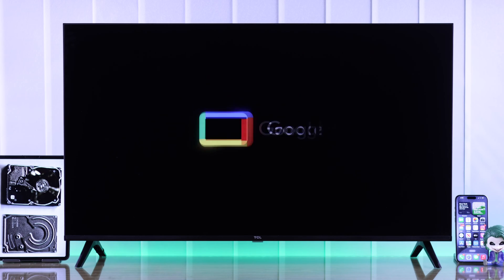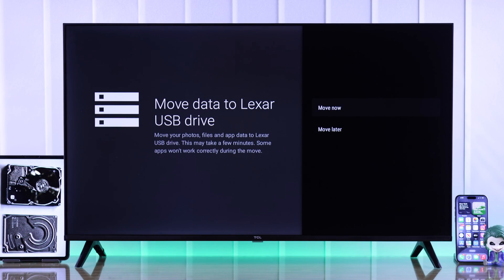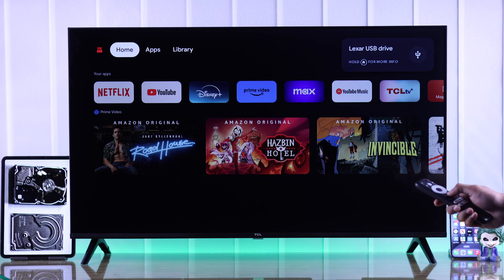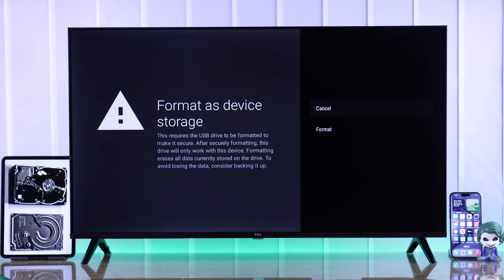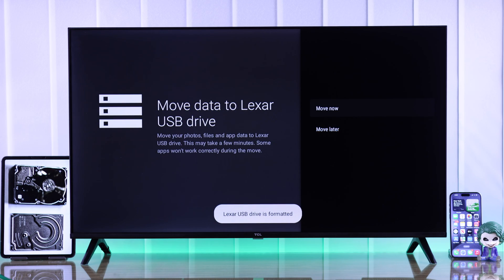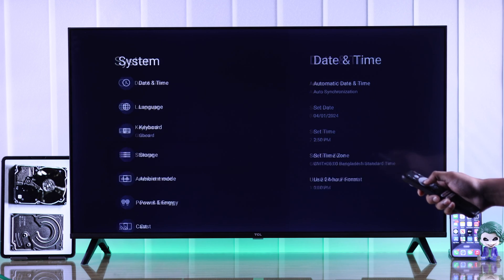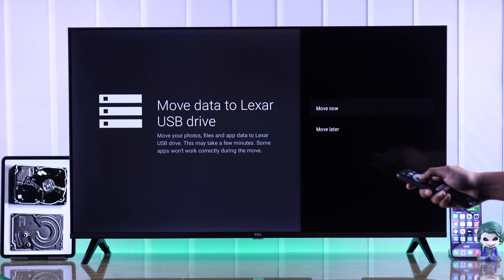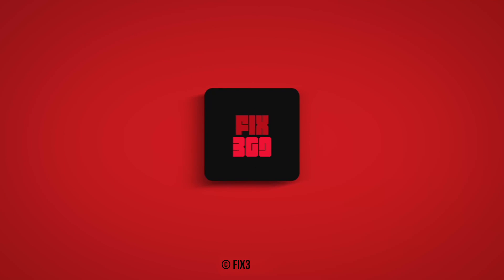TCL Google TV: How To Increase Storage! [Best Way]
Searching for the best way to increase storage on your TCL Smart Google TV? Do you know how to install and use a USB Flash Drive/SSD/HDD/Memory Stick or any external drive to TCL Google TV to upgrade its storage space? Worry not, the Fix369 Team has a complete beginner-friendly guideline for you.

In this video, we will show you the 2 steps you need to follow to properly set up a USB external drive with TCL Smart TV for expanding the storage. So you can easily get more storage on the TCL Google TV.

0:00 Can you Add more Storage on TCL Google TV?
0:19 Step 1: Connect USB External Drive and Setup as Device Storage
0:34 Please Note
0:47 Step 2: Move data from Internal Storage to extended storage